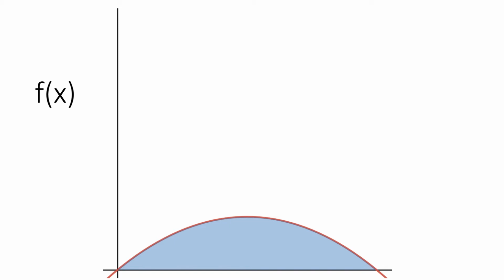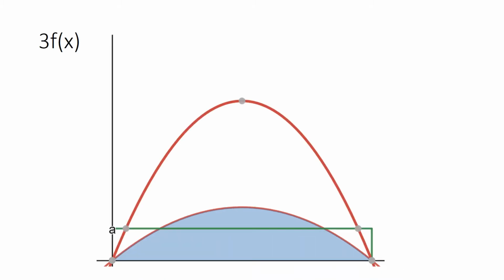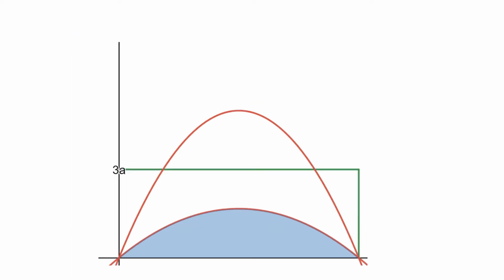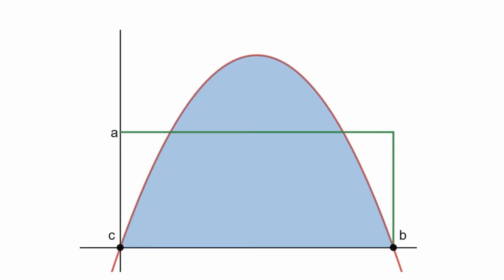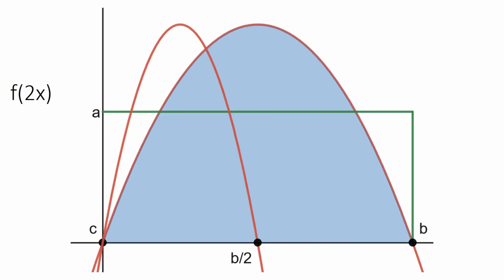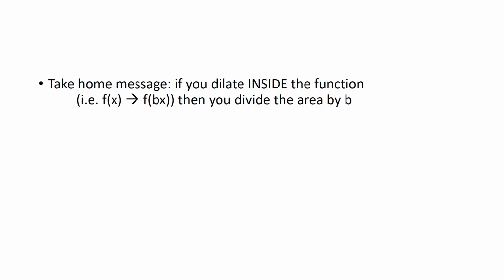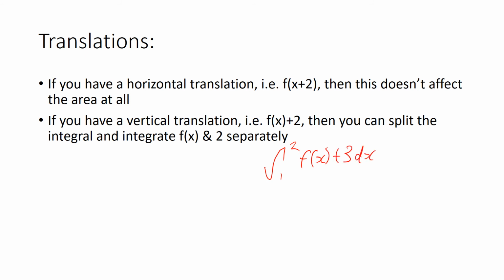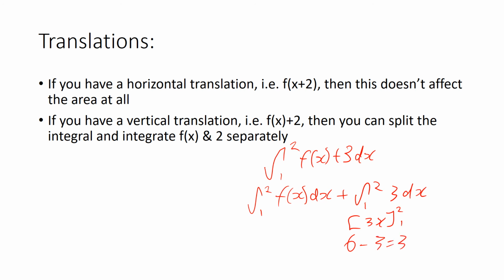VCE math methods unit 3/4 integration with transformations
A brief review of how to solve integration problems with transformations applied specifically for year 12 math methods. The substitution technique can also be used, but is less intuitive for linear transformations like in methods